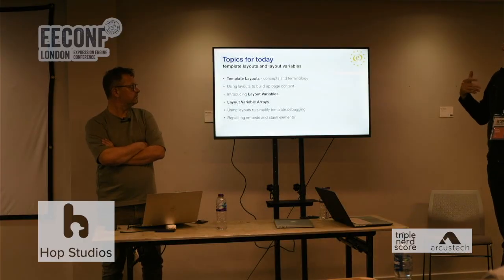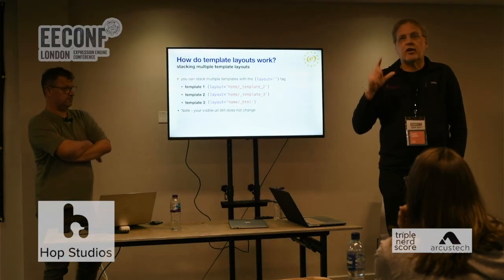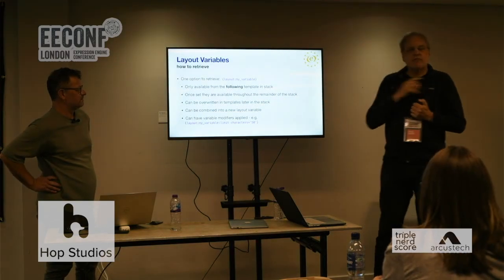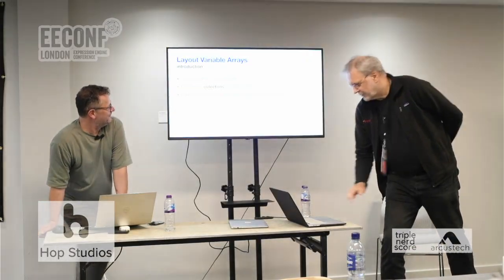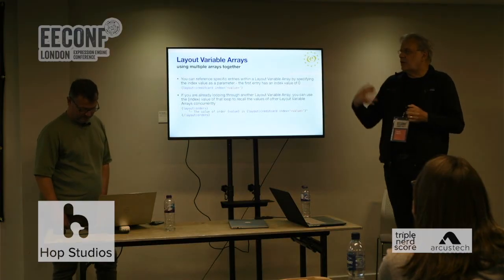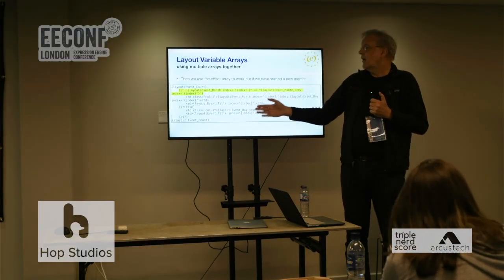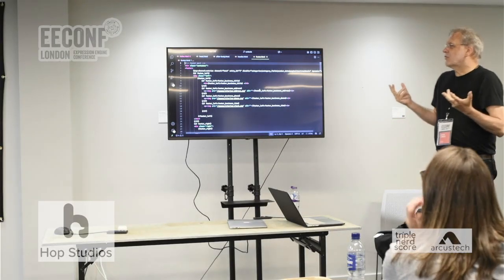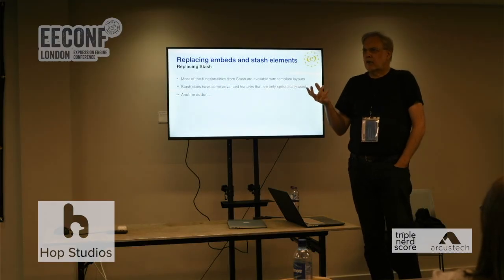EEConf 2025: Beyond the Basics: Mastering Advanced Template Layouts in ExpressionEngine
Jelle (BuroDenG!) and Gavin (JCOGS Design) showcase advanced ExpressionEngine templating techniques. They explore modular layouts, reusability, and performance-minded structure—making sites faster and easier to maintain.

See how modern EE template architecture supports both creativity and scalability.